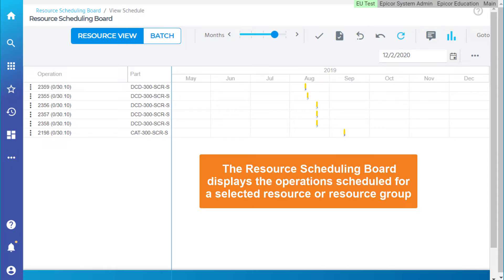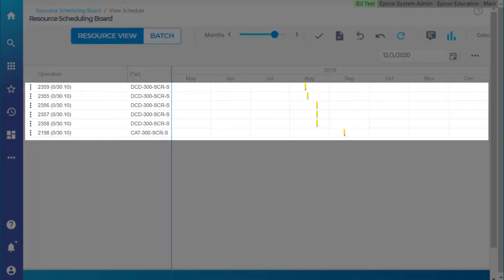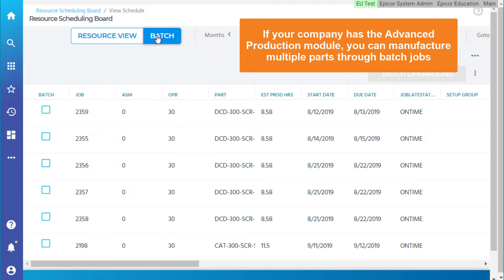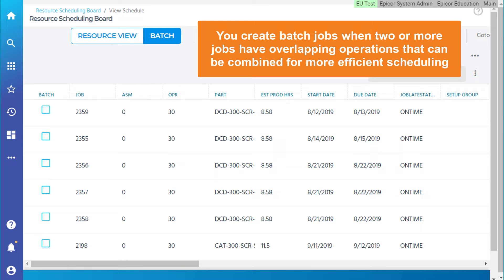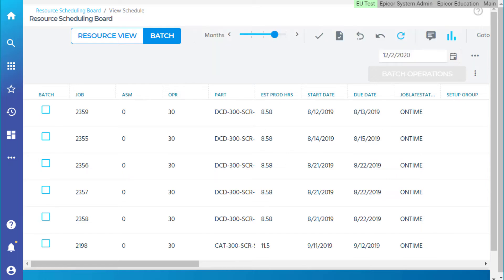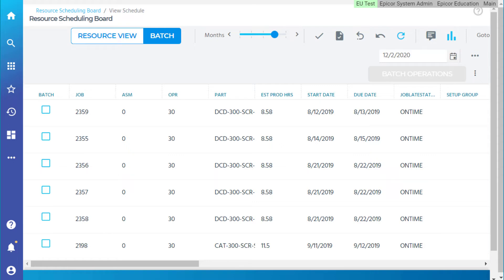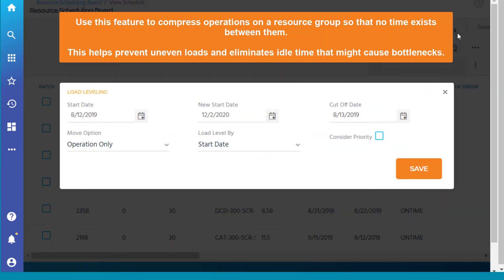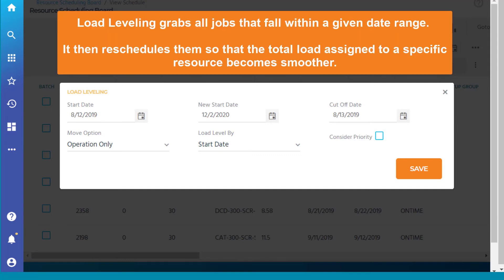Exploring the Scheduling Boards in Epicor ERP - Production Management | Epicor Look & Feel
Exploring the Scheduling Boards in Epicor ERP

Epicor look & feel – PRODUCTION MANAGEMENT

Exploring the Scheduling Boards in Epicor ERP -- Resource Scheduling Board

to know more about our business solution expertise.
RAJAWALI ADIKARYA